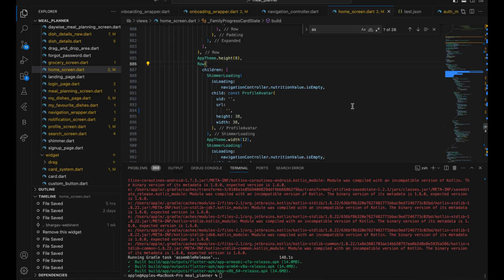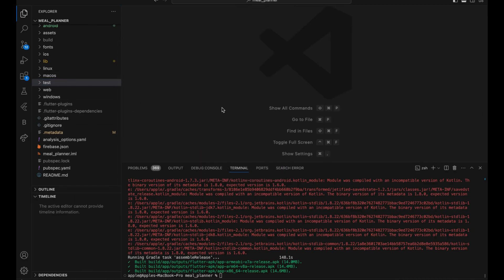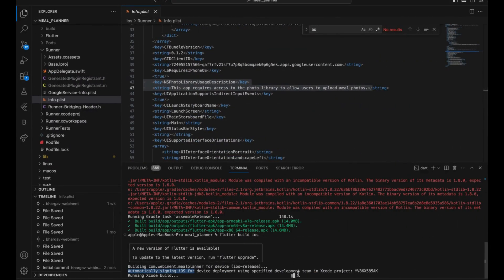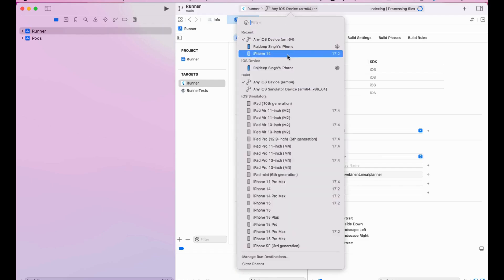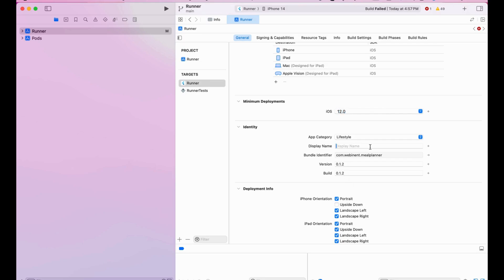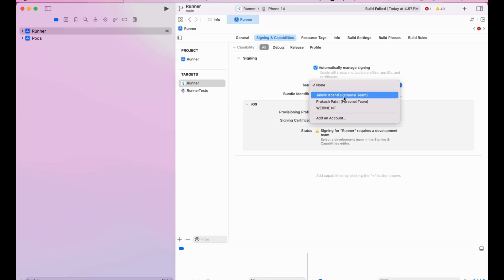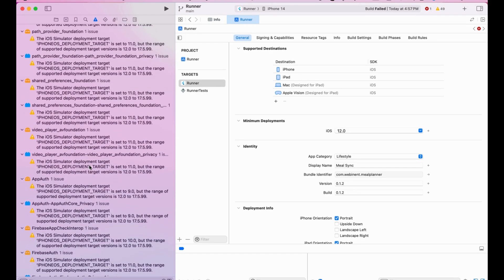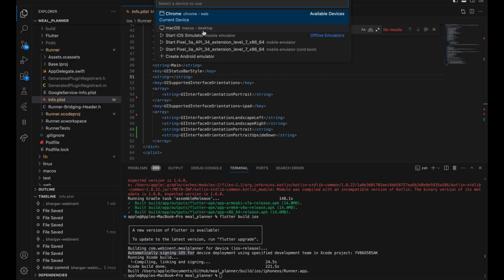How to Build an iOS App with Flutter Using Xcode & VSCode | Easy Step-by-Step Guide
In this comprehensive tutorial, I’ll show you how to build an iOS app using Flutter with Xcode and VSCode. Whether you’re new to Flutter development or looking for a simple guide to get your iOS app up and running, this step-by-step walkthrough makes the process easy and understandable for beginners. 💡

Learn the essentials of configuring Xcode for Flutter development and setting up VSCode for efficient coding. We’ll also cover running your Flutter app on an iOS simulator and deploying it on a real device.

🔗 What You’ll Learn in This Video:

How to set up Xcode for iOS development using Flutter.
Configuring VSCode as your Flutter IDE.
Running your Flutter iOS app on an iOS simulator.
Building and testing your Flutter app on a physical iOS device.
Troubleshooting common issues in Flutter iOS development.
Best practices for Flutter app development in iOS.

This guide is perfect for beginners who want to learn how to build and launch their first iOS app using Flutter, without getting overwhelmed by complex setups.

By the end of this tutorial, you’ll have a fully functional iOS app built with Flutter, ready to be tested and deployed. This guide is perfect for developers at any level who want to leverage the power of Flutter for iOS development.

🛠 Tools & Resources Mentioned:

Flutter Official Docs
Download Xcode
VSCode Extensions for Flutter

👨‍💻 Who Should Watch This Video:

Flutter beginners looking to build their first iOS app.
Mobile app developers interested in using Flutter for iOS development.
Developers who want to integrate VSCode and Xcode in their Flutter app development workflow.

Let’s get started and take your Flutter app to the iOS platform with ease using Xcode and VSCode!